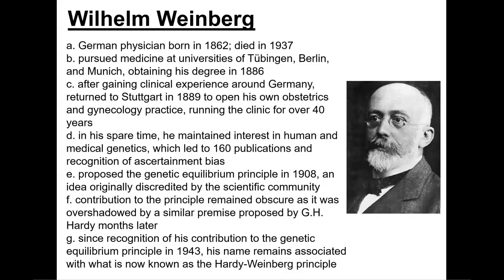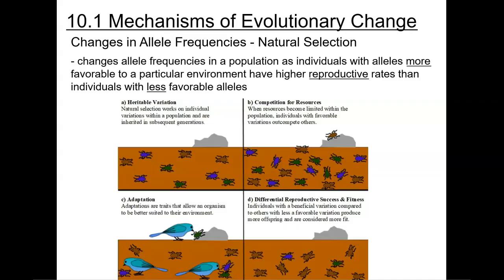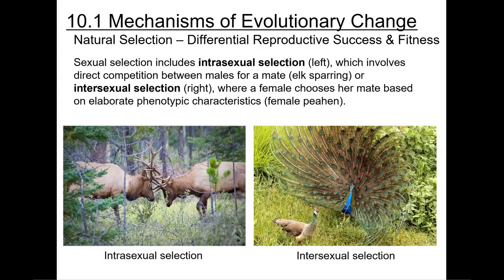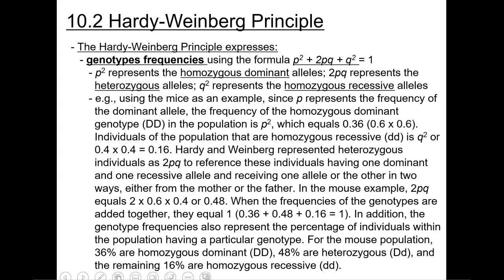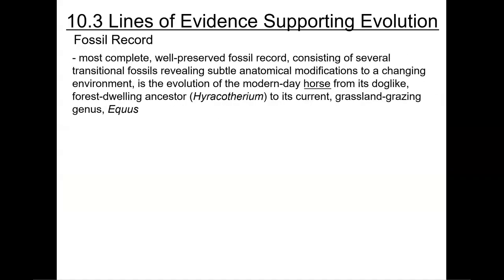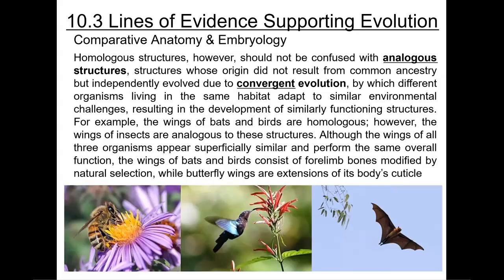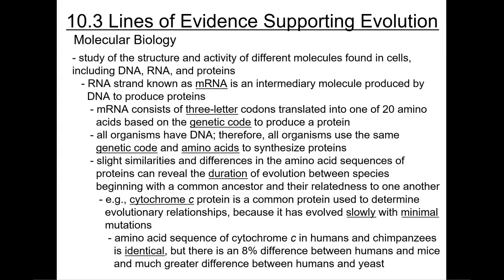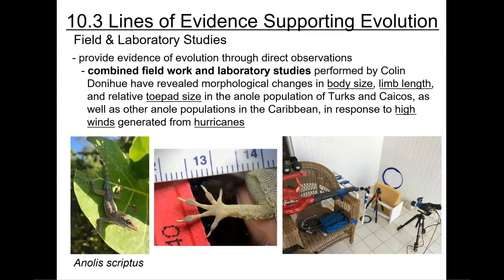BIO 101 Ch 10: Mechanisms & Evidence for Evolution